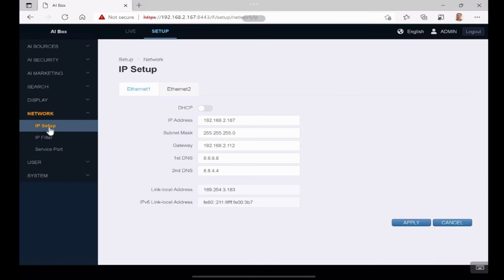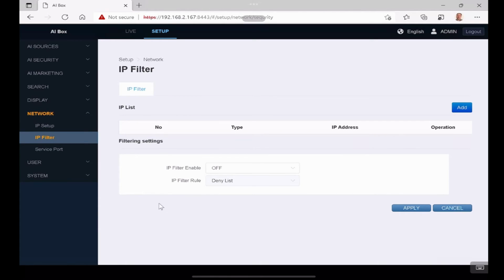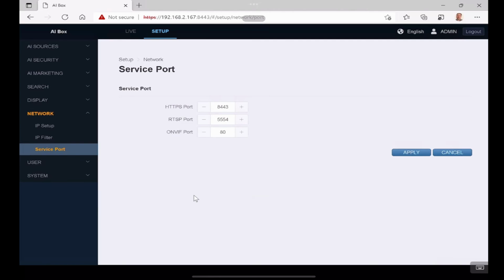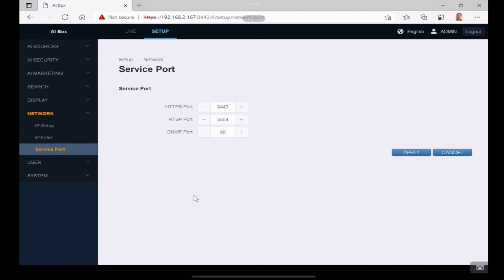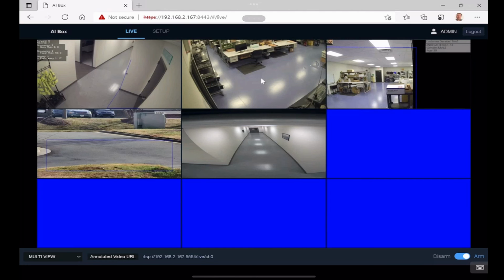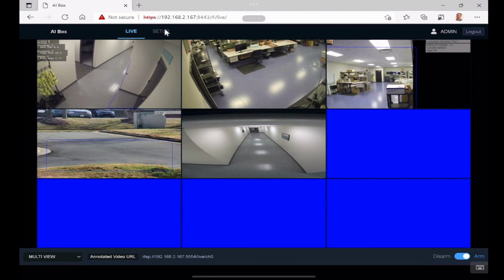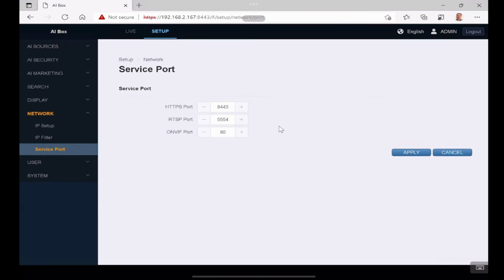Ganz AI Box Training I Part 8 Navigational Overview - Network